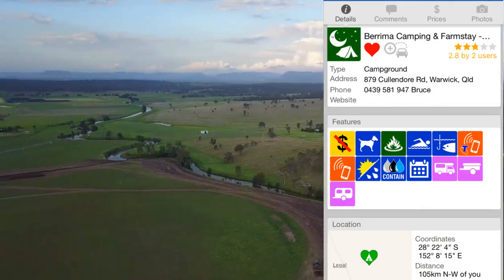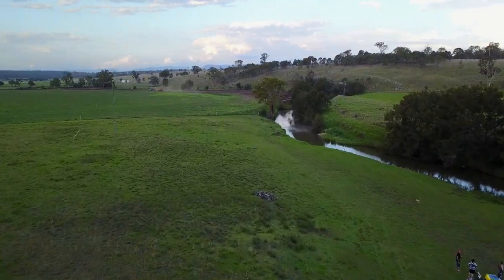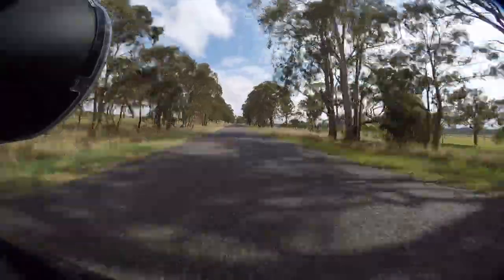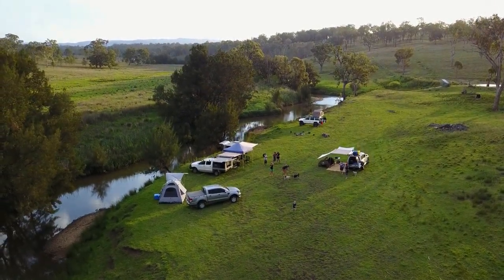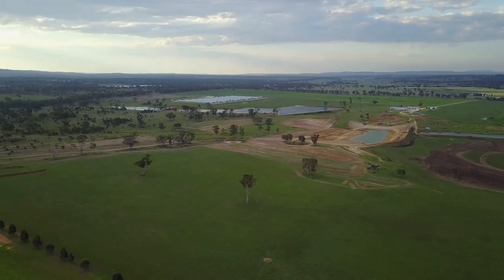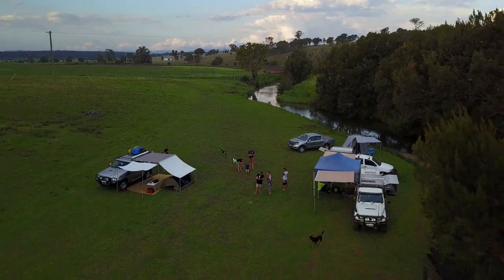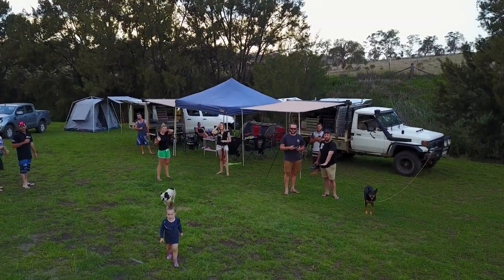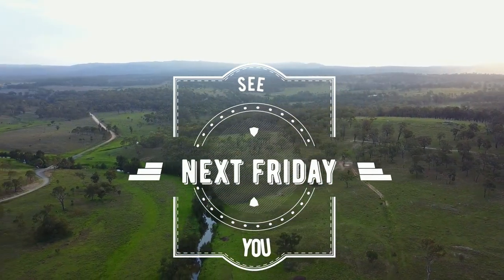Berrima Camping & Farmstay QLD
Hey guys, this week Steph shows you the awesome camping location we found out near killarney QLD. It’s called the Berrima camping and Farmstay and we found it in wikicamps. The hosts name is Bruce. He has a Lovley open property right on the Condamine river. He allows dogs and supplies firewood. He has a fresh water cold shower down on the river and an ensuite up at his house. He charges $10 per person or $25 for a family. Check in and check out whenever you like. Highly recommend this place to anyone exploring the area. Not far from the Condamine crossings or queen Mary falls

Would you like to get some Overland Obsessed merchandise of your own?

We have also partnered with the following brands:

Bundutec
Supercheap Auto
Scrubba Australia
Everfire